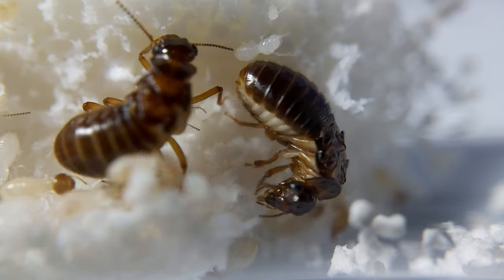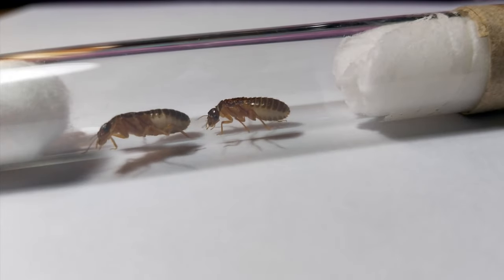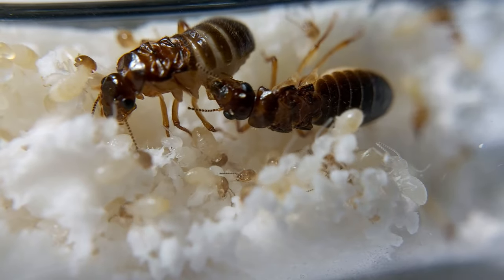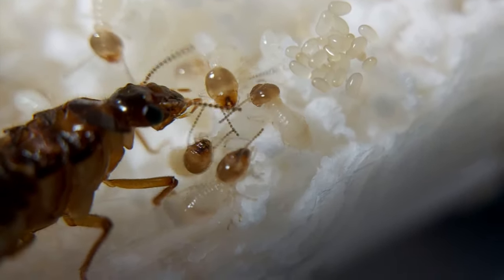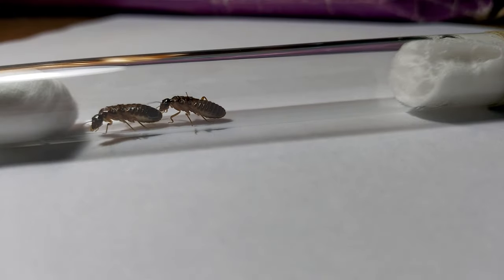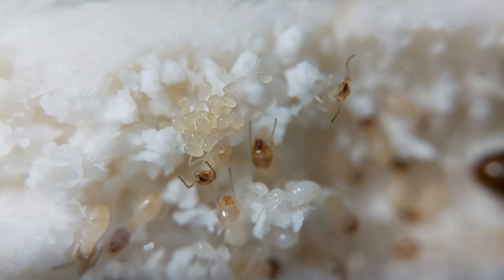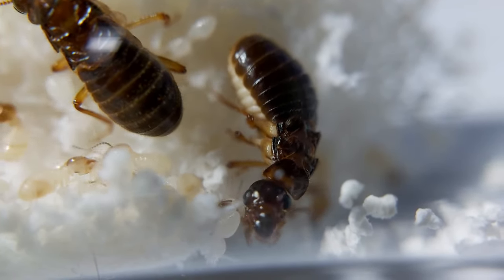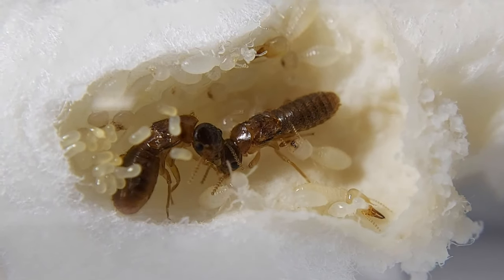MY TERMITE COLONIES! | Macrotermes sp. & Coptotermes sp. | How to Keep Termite Colony | Isoptera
Termites are any of a group of cellulose-eating insects and rarely emerge from soil, mud tubes or food sources through which they are tunneling. Some people are not aware  that they have termites in their areas until they see a swarm or come across damage during construction.

Btw, meet my Macrotermes sp. and Coptotermes sp.!
Watch this video about termites !